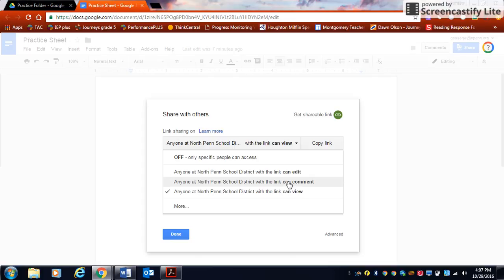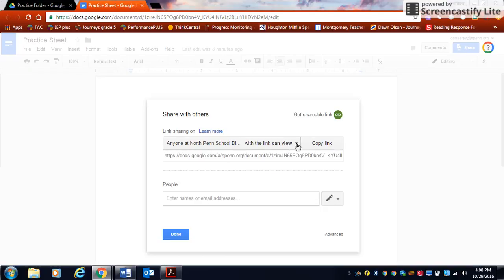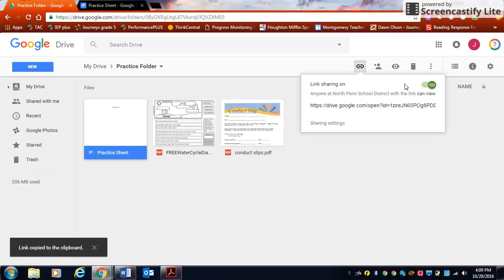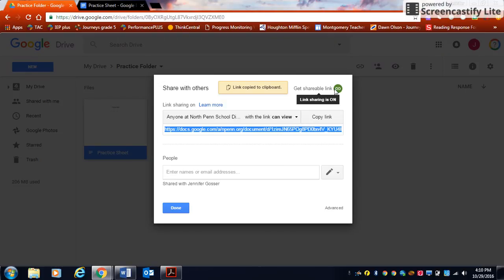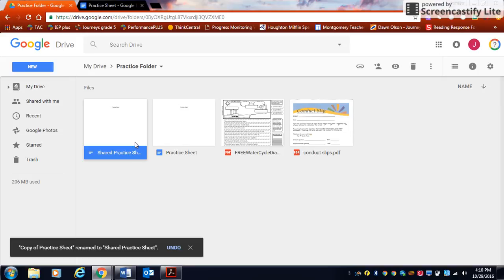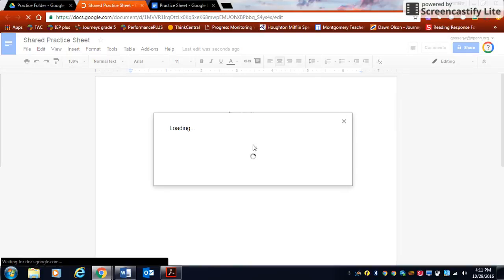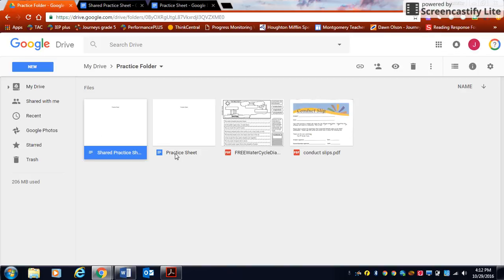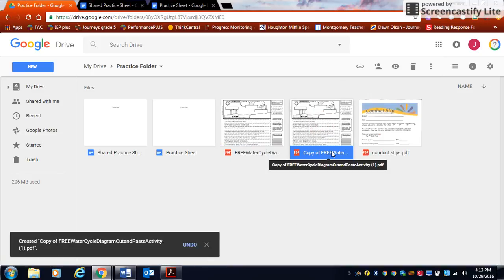Part 3-sharing a google document